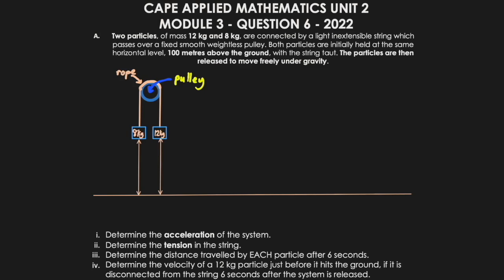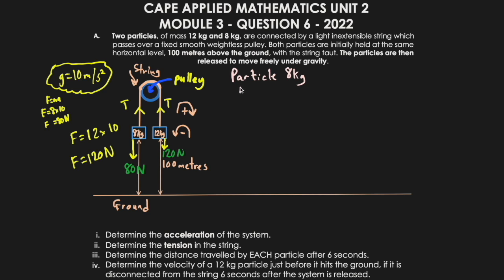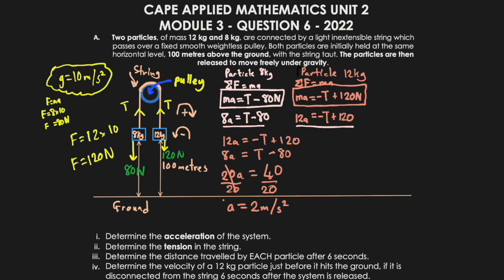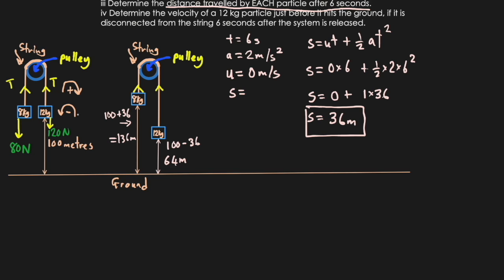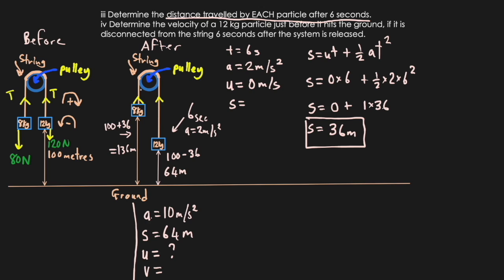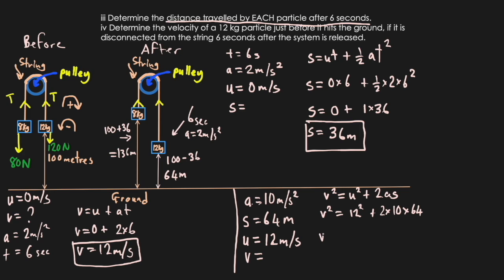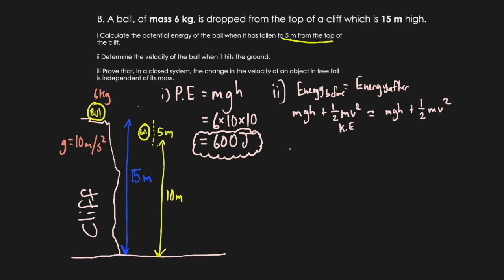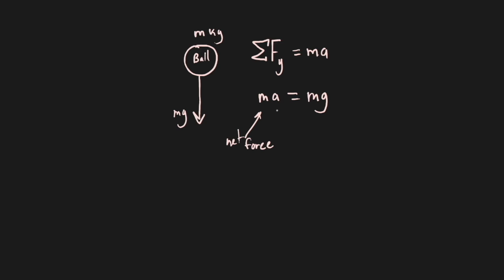MAY 2022 Paper 2, Question 6 - Solutions | MODULE 3 | CAPE Applied Mathematics UNIT 2 Past Papers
These are the solutions for CAPE Applied Mathematics Unit 2 for question 6 of the May 2022. In this video, you will find explanations as to the thought processes of solving these questions. I do hope this helps! Do not hesitate to ask any questions or to drop a message!